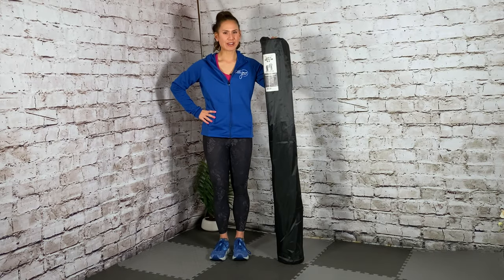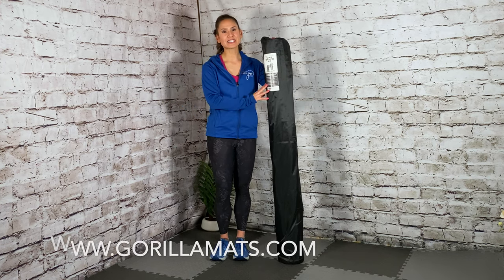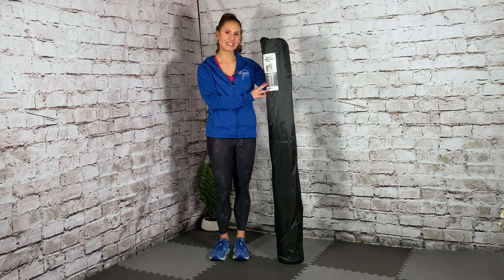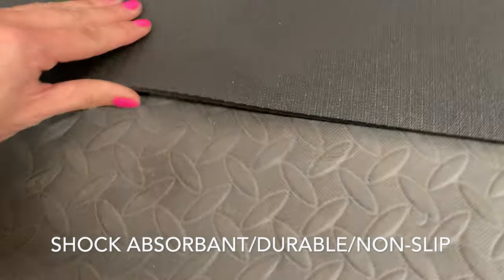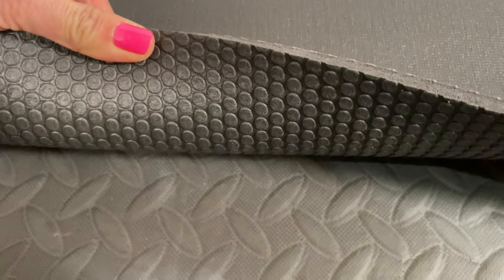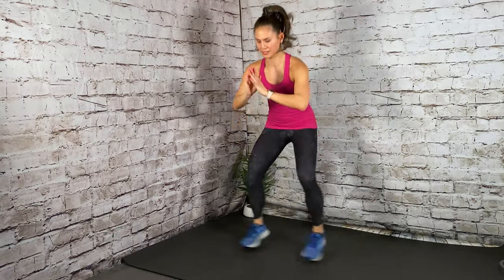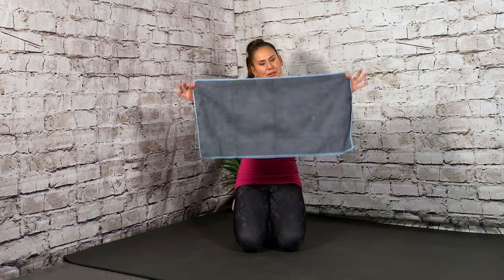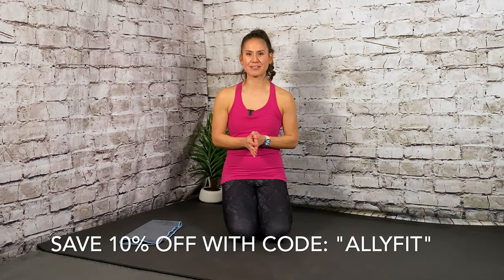Review of the Large Exercise Mat from Gorilla Mats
I am SO EXCITED to share my first review of the Gorilla Mats.  The mat I have is the Premium Large Exercise Mat in 7'x5', 1/4" thickness.  This fits perfectly in my fitness studio space and I have plenty of room to move around for all my classes and workouts!  Gorilla mats come as large as 12' in length and they also offer larger size yoga mats.

I'd be happy to answer any questions you may have.